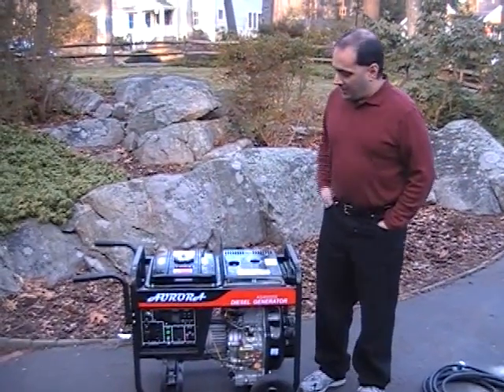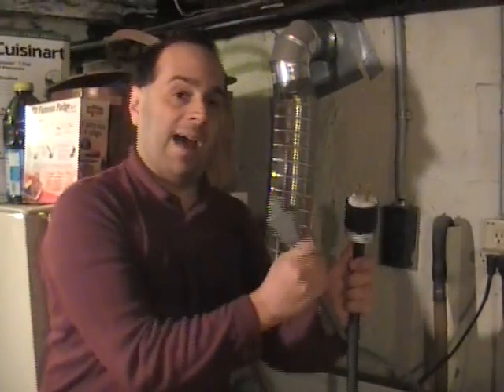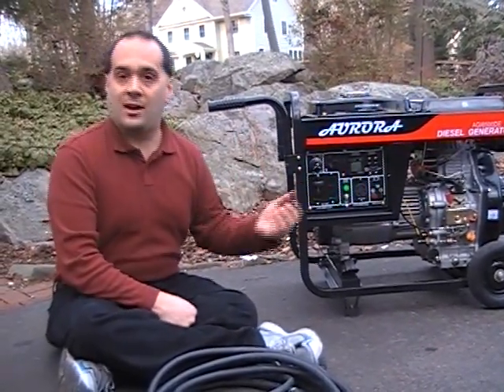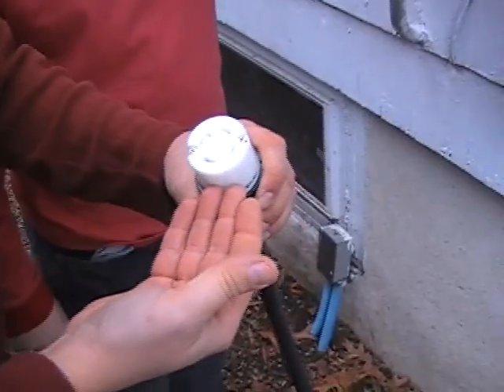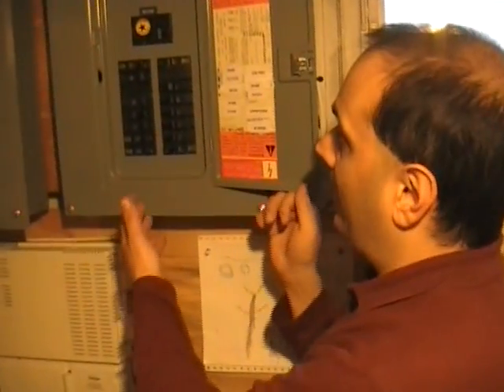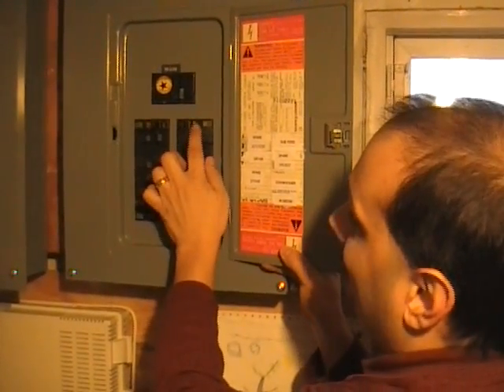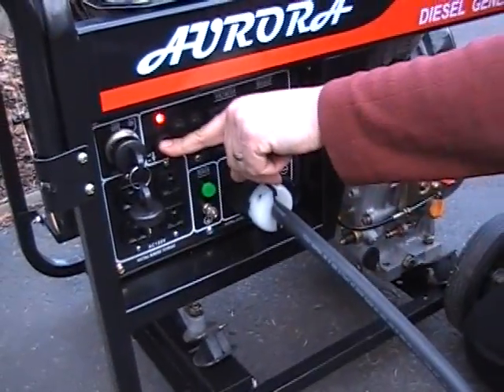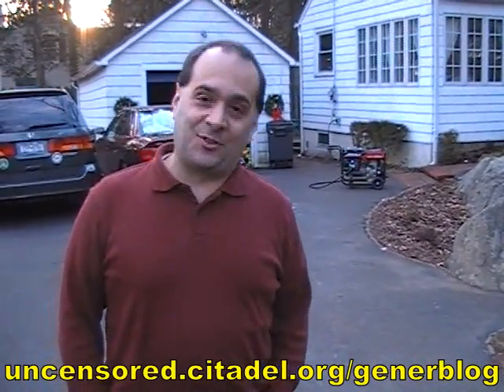Inexpensive residential generator hookup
This video shows one way to connect a portable generator to your home's wiring without violating electric code.  This method costs less than those retrofit transfer panels, and uses better quality components.